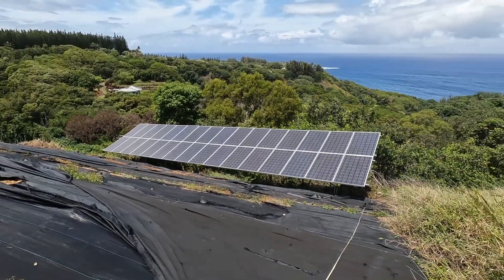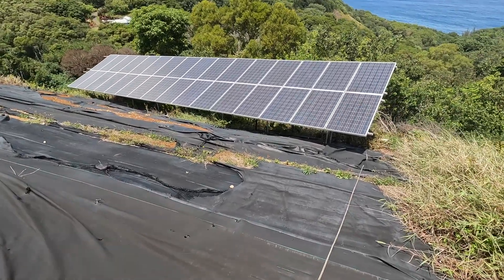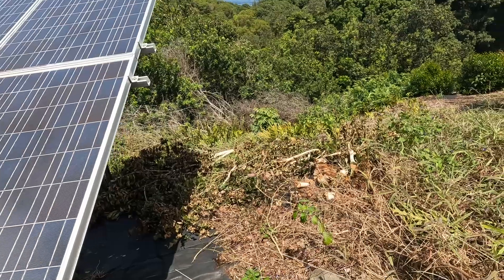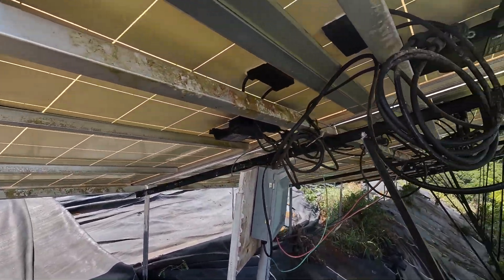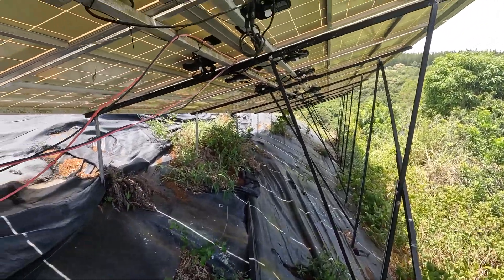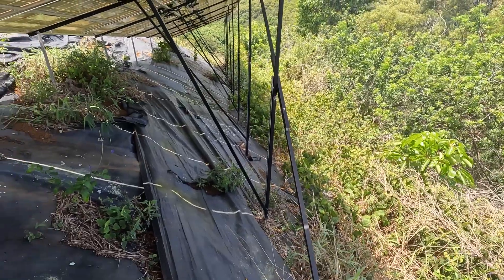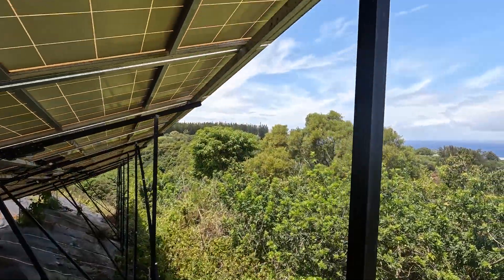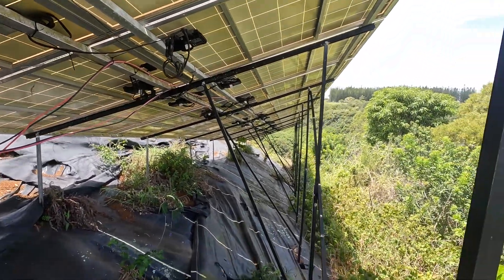A wimpy rack that withstands hurricanes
I'm in no way recommending that you build a rack like this, but it's worthwhile knowing what is minimally possible. This rack has been supporting 32 250W Sanyo PV panels for 13 years in challenging conditions, including salt spray and 3 near-miss hurricanes. It looks no worse for the wear as the day it was finished. The output of this is what I've been feeding and load testing my EG4 inverter/battery for the emergency power system at my home.